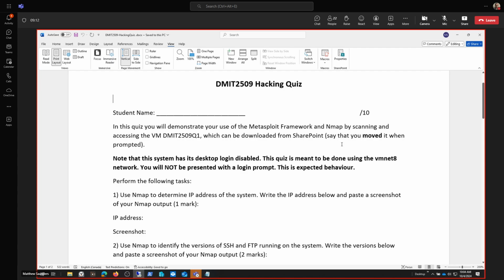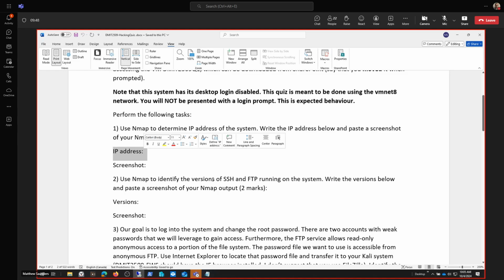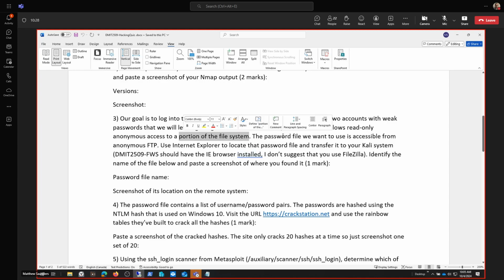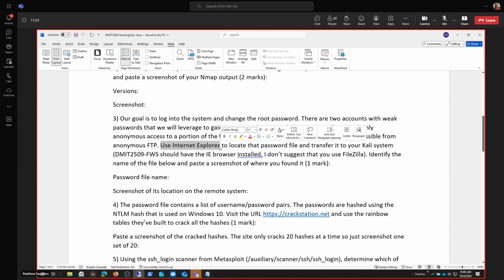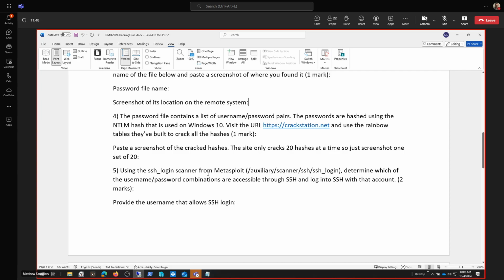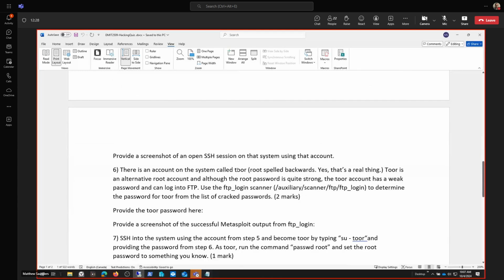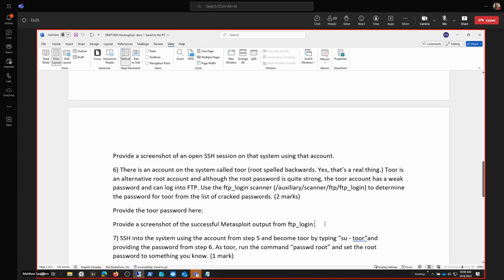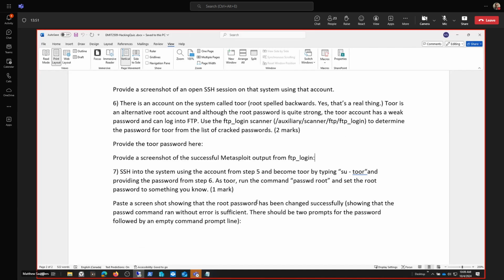8. Quiz 1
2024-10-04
Quiz 1 - Intro and best wishes